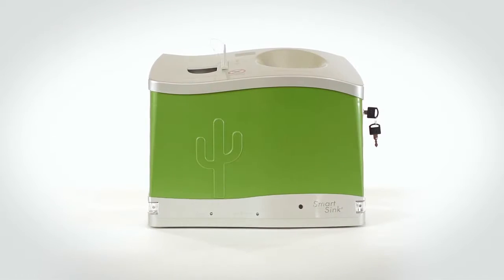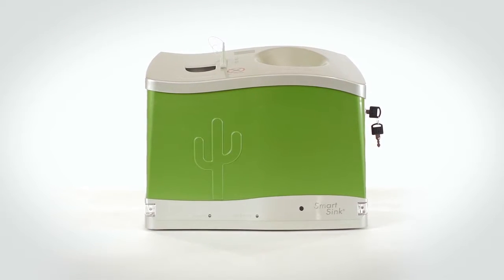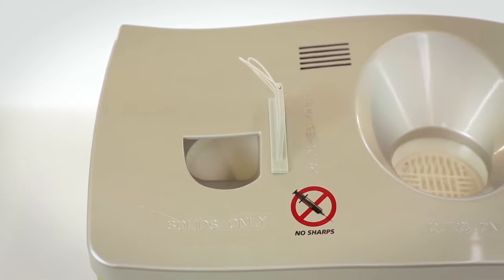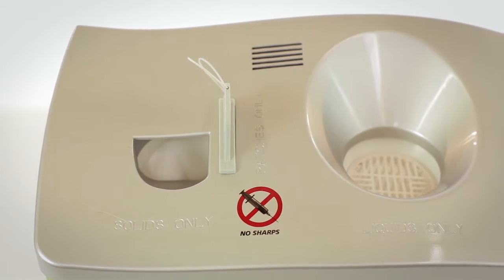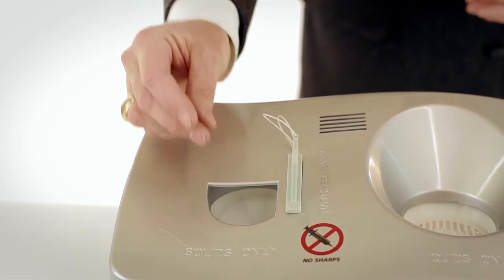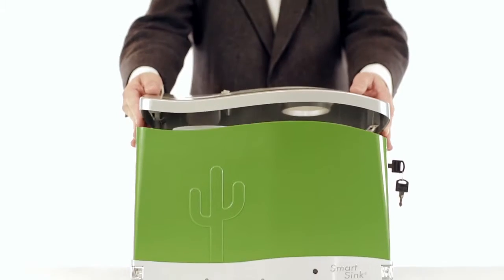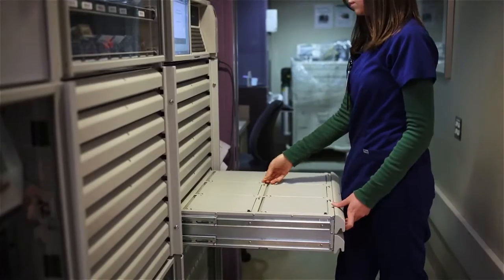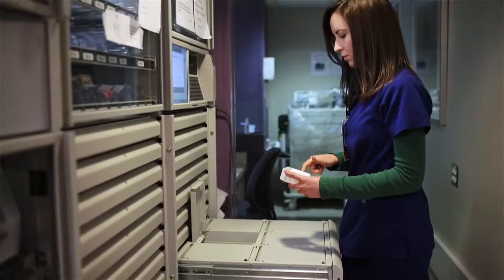Cactus Smart Sink system for Controlled Substances and Pharmaceutical Waste.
Based in Charleston, SC Cactus, LLC was founded in early 2010 to provide an economical and viable solution to pharmaceutical disposal in medical facilities.

The Smart Sink technology provides an easy to use, economical and go green waste solution for dispensed and unused medications in medical facilities.  While securely capturing pharmaceutical waste, the system utilizes a proprietary technology to render unused drugs to a non-recoverable and non-retrievable state.  This innovative system promotes proper waste protocols and improves safety while reducing opportunities for drug diversion.